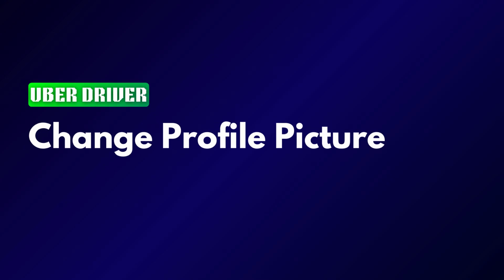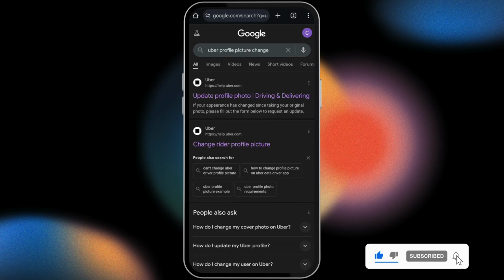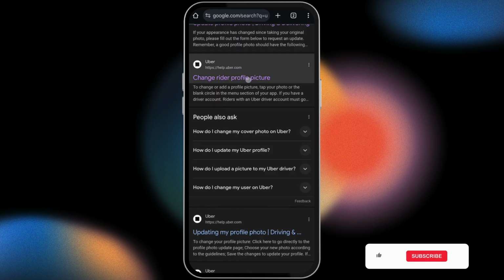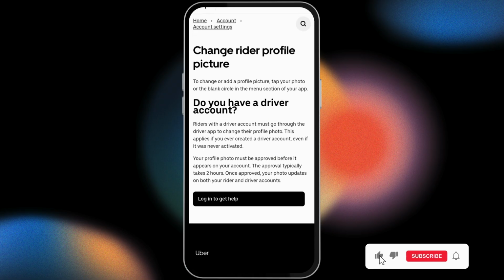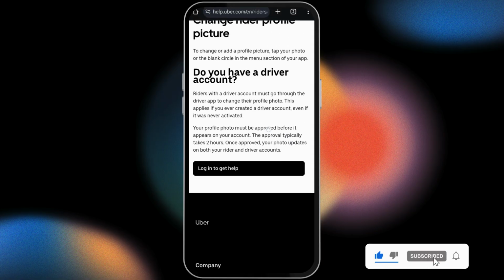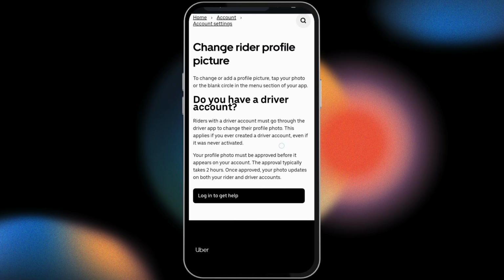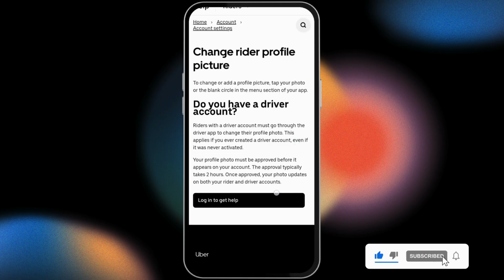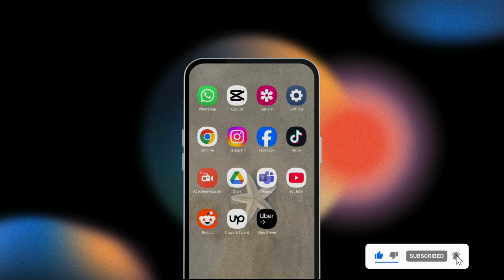How to Change Profile Picture on Uber Driver (EASY)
How to Change Uber Driver Profile Picture

Want to update your Uber driver profile picture but unsure how? In this video, we'll guide you through the steps to change your profile photo in the Uber Driver app.

Timestamps:

00:00 – Intro
00:10 – Step-by-Step: Updating Your Profile Photo in the Uber Driver App